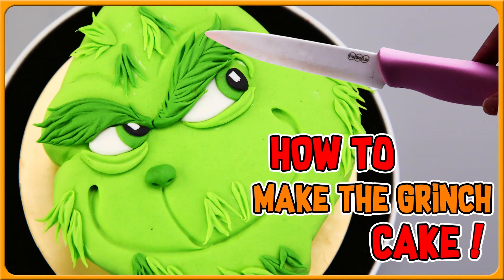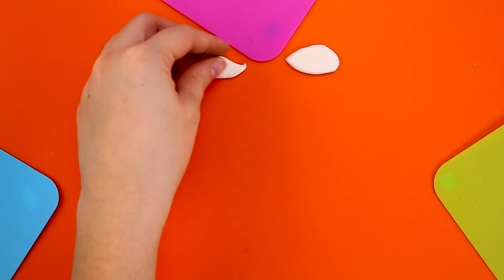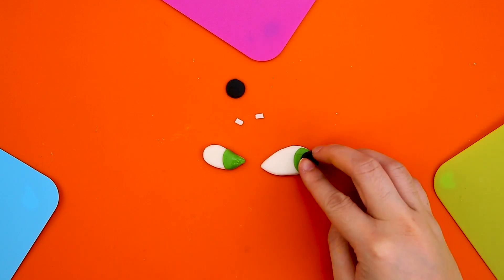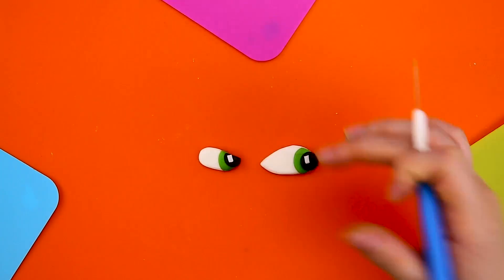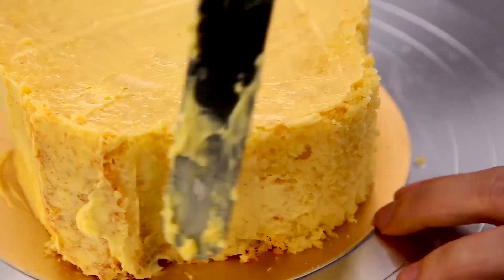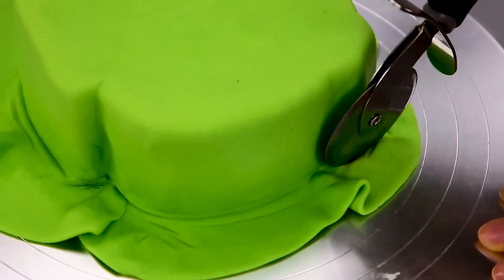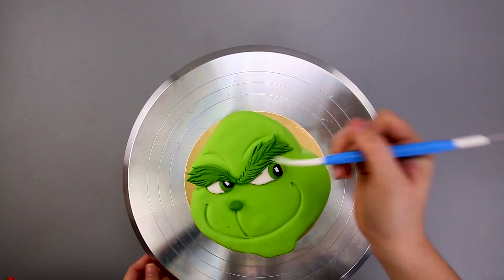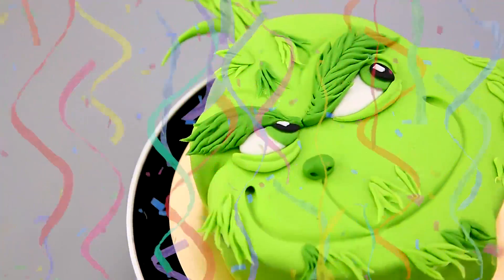Christmas Cake | The Grinch | Cake Recipes| Amazing Cake Decoration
Hi everyone, today we are going to make the Grinch Cake, yah! The Grinch is this beloved goblin like creatures created by Dr. Seuss., it has stolen countless Christmas from US! Oh No! So we are going to eat it today! YUM! The Grinch movie is coming out and is a must watch for all the family with Kids.

This is one of the Christmas Cake video that we made, we love to make themed cakes, they make us feel so proud. During the year, there are many holidays for family reunion and Christmas is definitely the biggest holiday for us! When the Grinch first came out as a movie, we tried to make a Christmas cake based on that, but the result is very disappointing because the fondant’s colonization is off and the shape of the cake is weird. But this time, things have improved a whole lot! Look at the result of this amazing cake, it looks so yummy and awesome.

Without a doubt, cake decoration is a form of art! An amazing cake will add so much to the holiday spirit and everyone will be happy as when they see an amazing looking cake on the dining table! One more thing, if you have any thoughts about this The Grinch Cake tutorial, feel free to leave a comment below, and also tell us what kind of cake would you like to see next!
CAKE Recipe

Cake is a form of dessert that is normally baked. In the oldest methods, cakes were reformed of bread, but cake now covers a large range of preparations that can be fancy or simple, and share functions with other desserts such as pies, custards, pastries, and meringues.

Cake is regularly served as a special dish on ceremonial events, like birthdays, weddings and anniversaries
There are numerous cake recipes, some are like bread, some are fancy and elegant and many are years old. Cake making is no more a complex procedure, while at some time huge people went into cake marking mostly the whisking of egg foams, baking tools, and directions have been easy so that even amateur can bake a cake

HOW TO MAKE A SIMPLE CAKE
Gather your materials.
Preheat the oven
Grease and flour a cakes pan
Cream the butter and sugar
Add eggs and vanilla
Stir in the cake flour
Pour batter into the pan
Bake the cake for 1hr 10 minutes

Chocolate cake is flavored with melted chocolate, cocoa powder, or both. It is the most favorite cake dessert in the world today!
CAKE DECORATING(Cake Decoration)
Cake decorating is one of the sweet arts that use icing or frosting and other edible decorative features to make a plain cake more attractive. Instead, a cake can be formed and shaped to look like three-dimensional persons, places and things
Cakes are decorated to mark a special celebration (for example a wedding or birthday). It can also use to mark religious or national holidays likewise it can also use in promoting a commercial enterprise. Nevertheless, a cake can be baked and decorated for practically any social events.

Decorating a cake is the most fun and unique expect of making a cake. A beginner decorator should focus on modest techniques like making simple designs on a frosted cake or topping it with decorations. For experienced decorators, cover the cake with fondant and shapes the materials in interesting textures.

BIRTHDAY CAKE FOR GIRLS/BOYS

When it comes to birthday cake for girls it’s all too easy for small imaginations to run wild. There are a plethora of themes; favorite characters to be depicted in icing, and don’t overlook the need for vivid coloration and sparkle in the edible form
Unlike girls, boys are made of oh so much more! Whether he’s a superhero in making boys will love an aficionado of all things that go or an adventurous safari seeker

IDEA OF FONDANT CAKE

Cover the complete cake for a good surface. To create the smoothest surface for your cake, buy or make fondant. Sprinkle your work surface with powdered sugar and roll the fondant till it's approximately 1⁄4 inch (0.64cm) thick. Lay the rolled fondant circle over a cake which you've lightly frosted. Then smooth the fondant over the upper and edges of the cake so it sticks.

The crumb coat of frosting will aid the fondant to adhere to the cake.
Trim away the extra fondant from the bottom fringe of the cake.

Save the scraps and use them for different decorations.

Also,